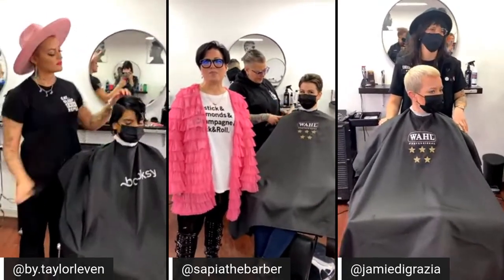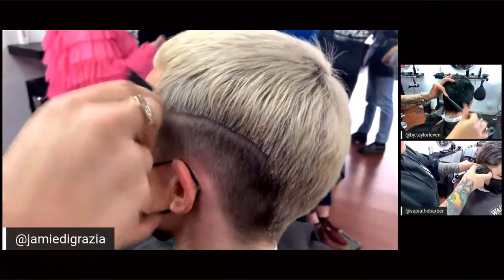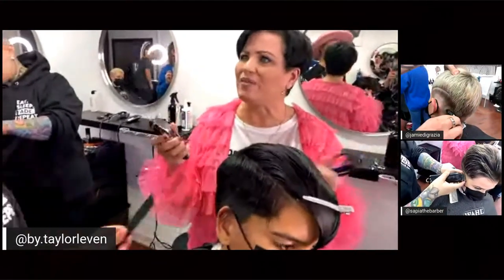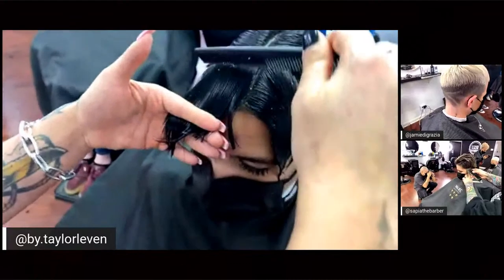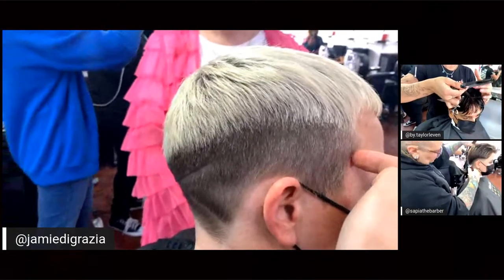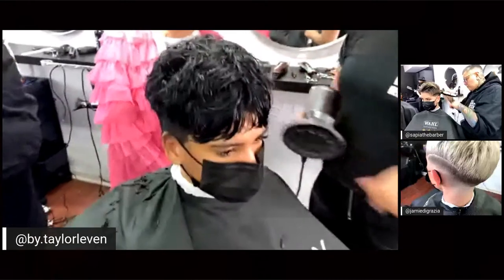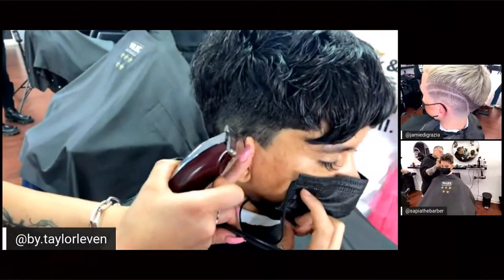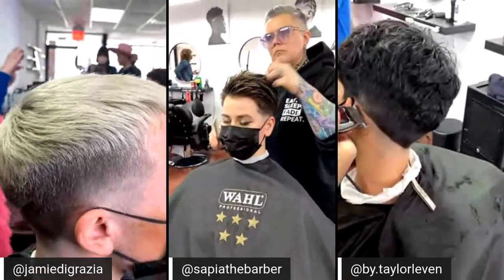Barbershop: Short Clipper Cuts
Watch this talented trio of barbers, led by Wahl Director of Education Lisa Finucane create trendy short styles using Wahl tools and Wahl 1919 styling products.